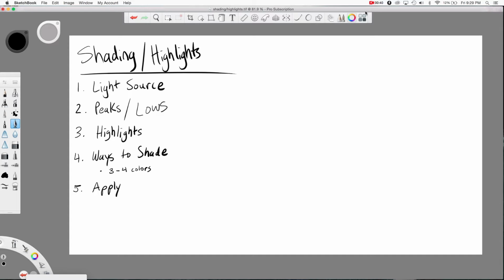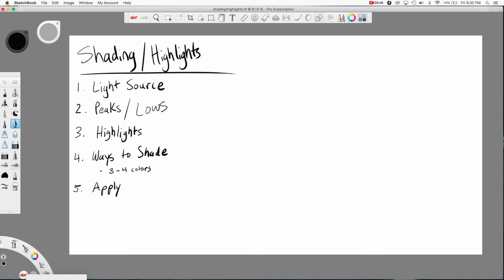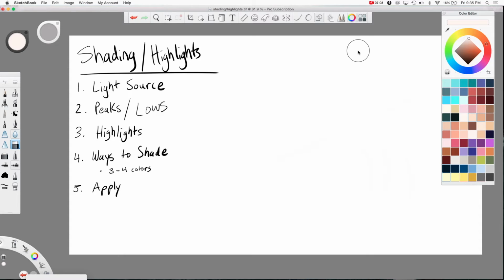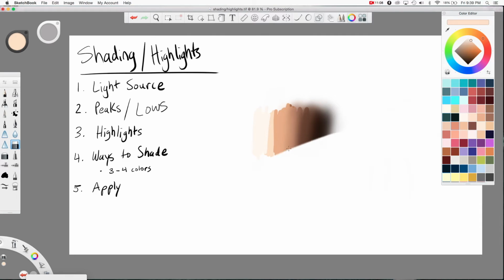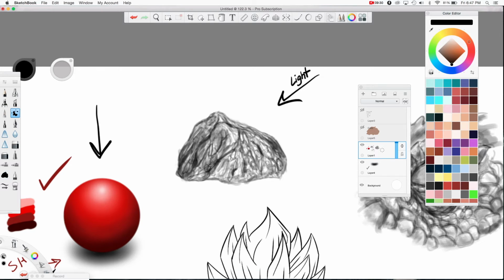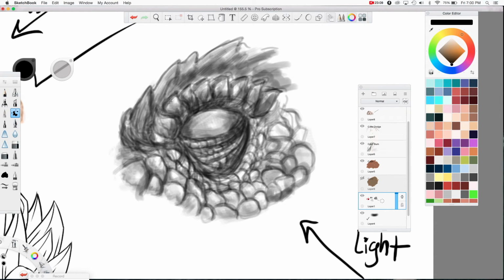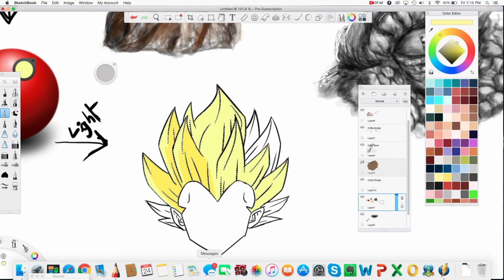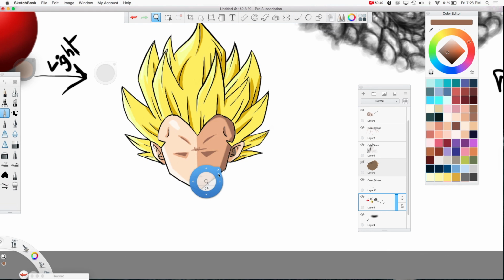How to SHADE On Sketchbook Pro | Shadows and Highlights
I hope you enjoy this tutorial! This is for those subscribers who asked me for shading advice! Please let me know what was helpful and what was not, if anything. Please Share my drawings for Support. Thanks!